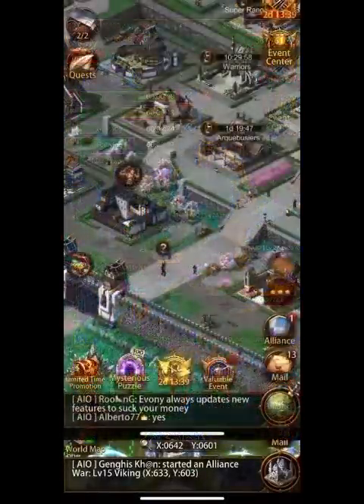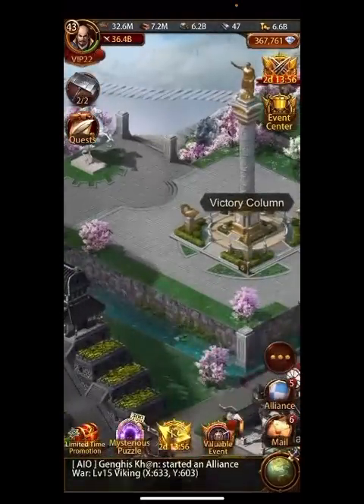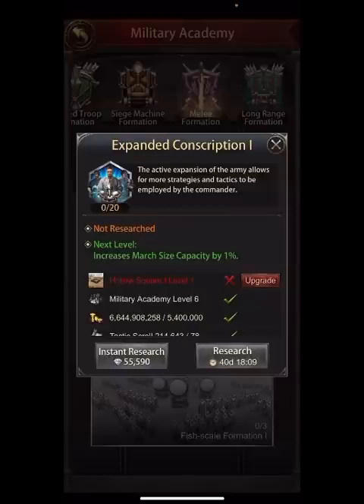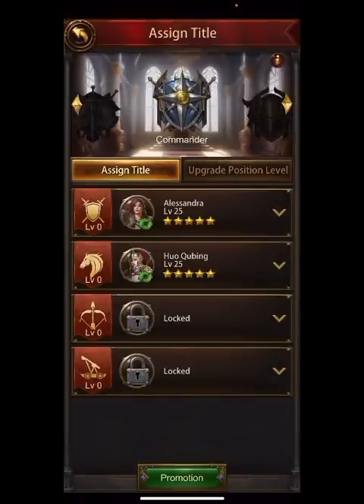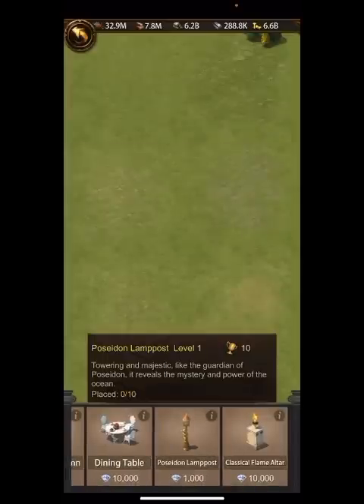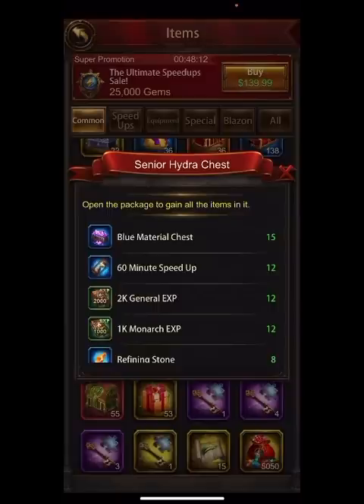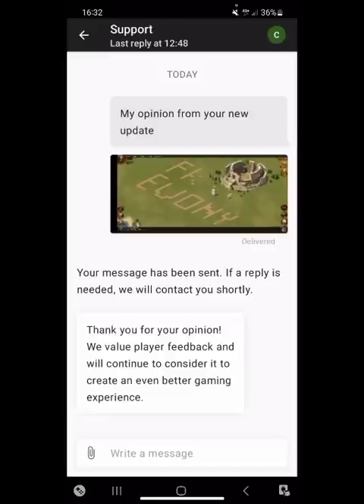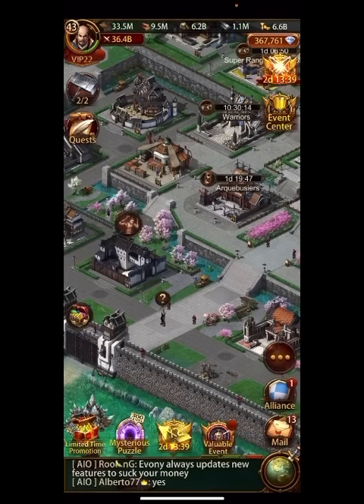Evony reduces stamina packs and all about the update